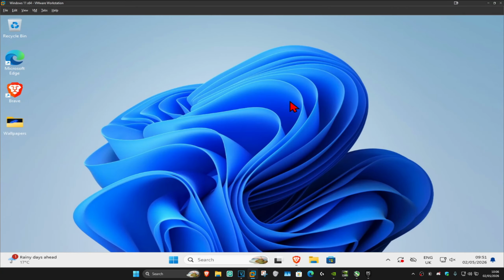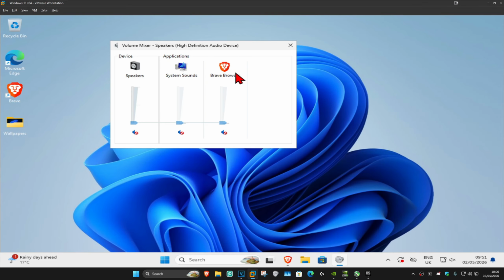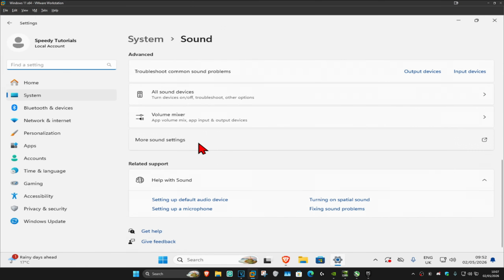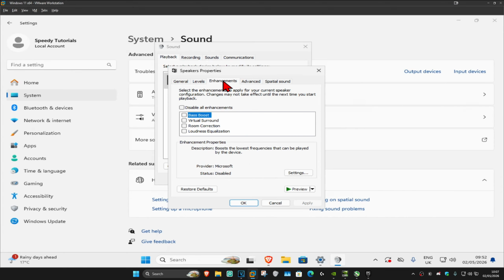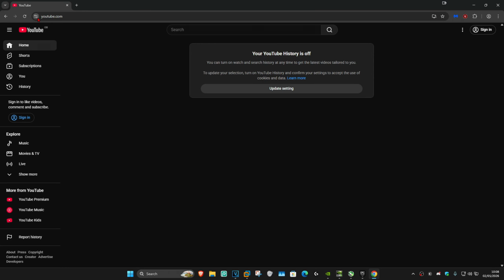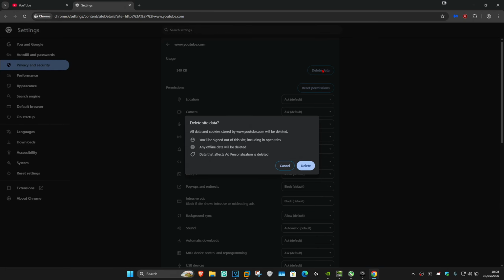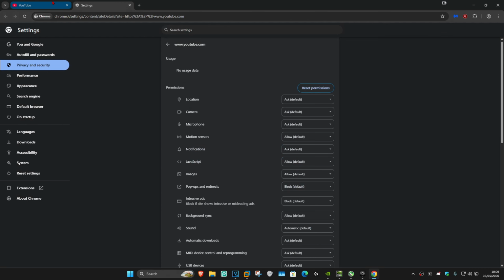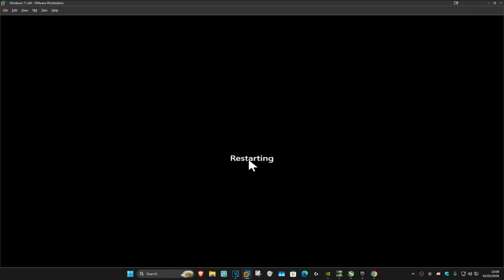How To Fix YouTube Choppy Audio & Online Video Crackling/Stuttering Sound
How To Fix YouTube Choppy Audio Playback & Fix Online Video Crackling and Stuttering Sounds

In this tutorial, you’ll learn how to fix choppy, crackling, distorted, or stuttering audio when watching YouTube or any online videos. These methods will help resolve sound lag, audio desync, buzzing, popping noises, and playback issues caused by drivers, browser settings, hardware acceleration, sound enhancements, and system audio problems.

Topics addressed in this tutorial:
fix youtube choppy audio
youtube crackling sound fix
online video stuttering audio fix
how to fix audio lag in browser
fix distorted audio windows
chrome audio issues fix
edge audio stuttering fix
sound crackling when watching videos
how to fix online video audio issues